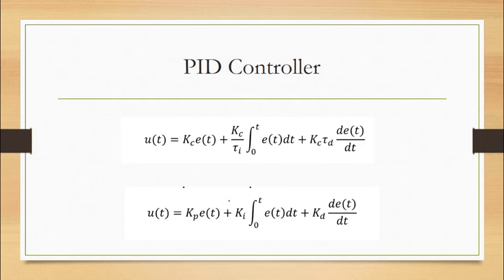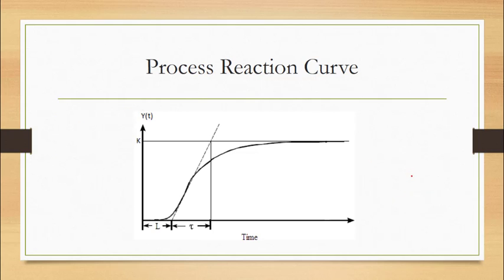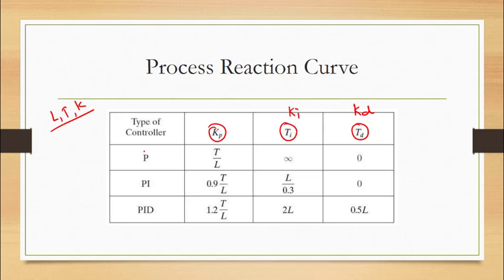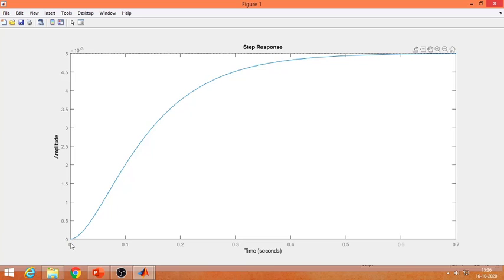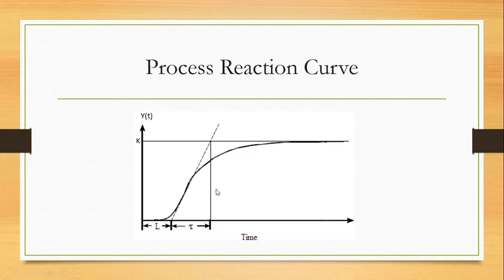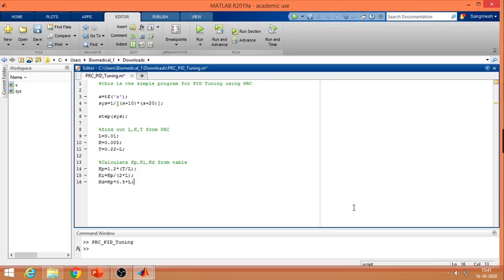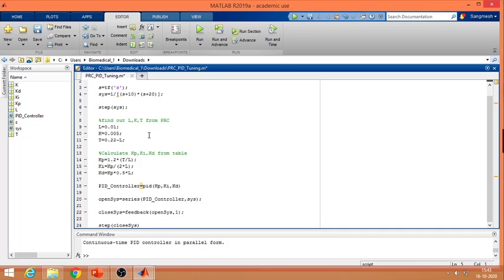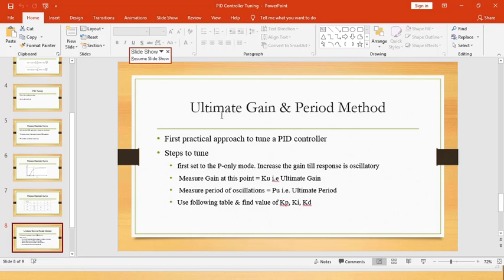PID Tuning | The Ziegler-Nichols Tuning Rule for PID | Process Reaction Curve | MATLAB example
PID controlled design
PID Tuning
Ziegler-Nichols Tuning Rules for PID
Process reaction curve method for PID tuning
MATLAB PID Tuning
PID Tuning in MATLAB
Process Reaction curve in MATLABR